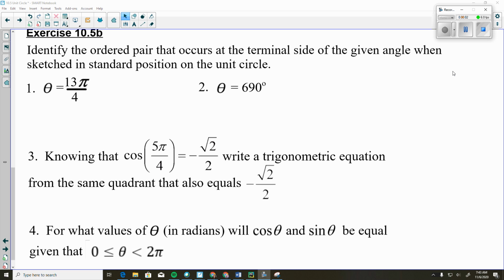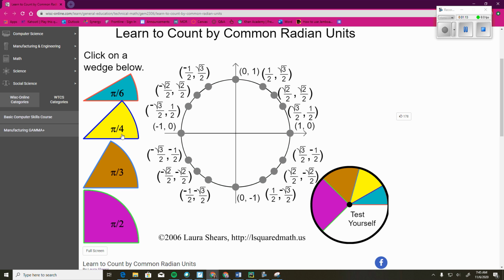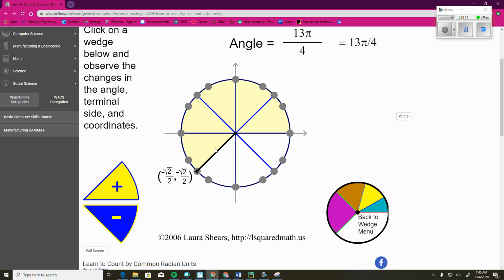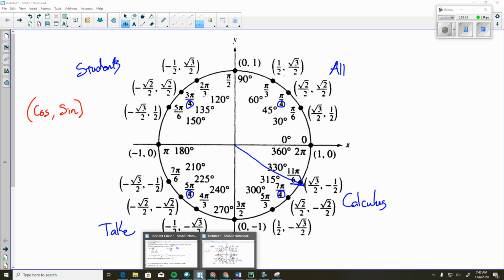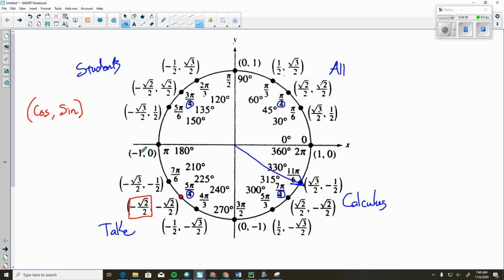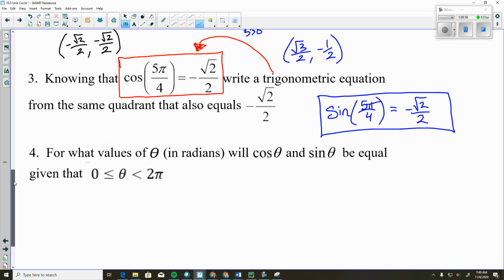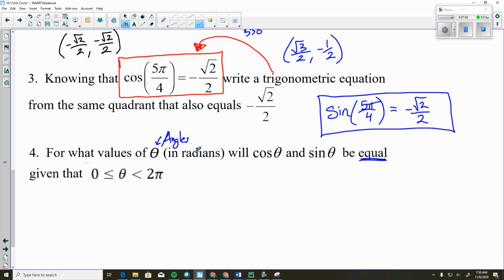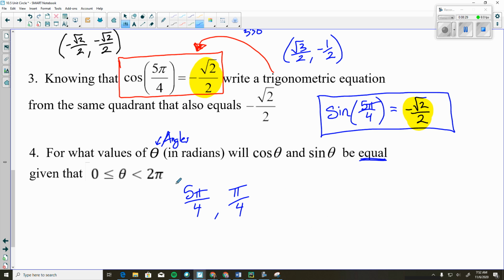10 5 Unit Circle Part 2